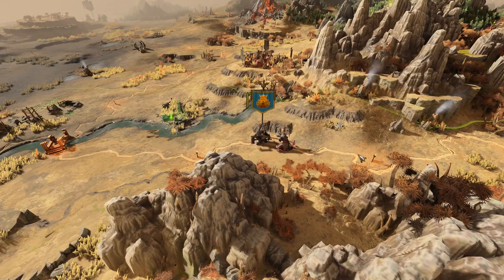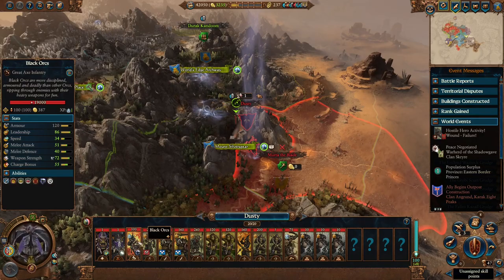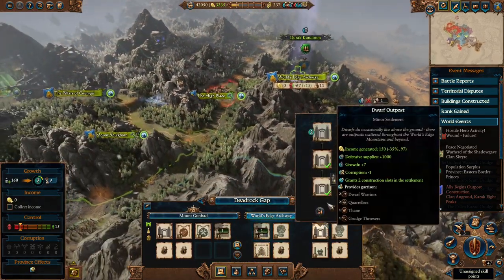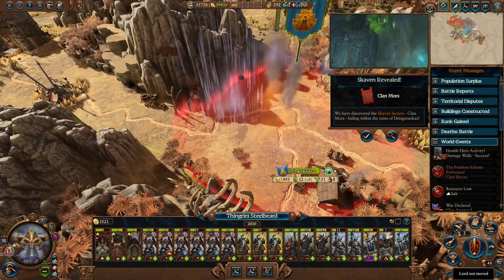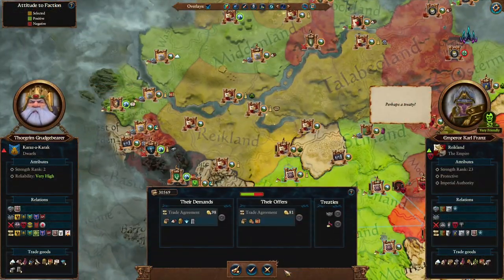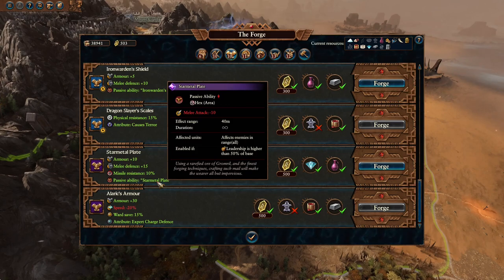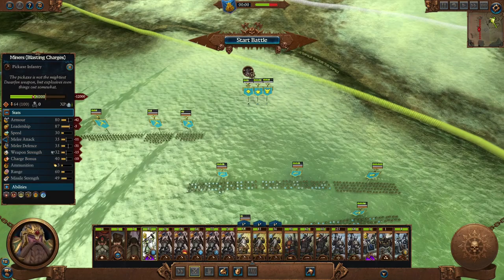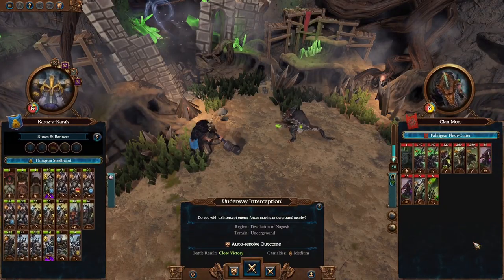Sneaky Wall-Rat Tactics - Thorgrim Grudgebearer #12 - SFO Grimhammer 3 - Total War: Warhammer 3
It's time for more SFO Grimhammer 3 and this time we are settling grudges with Thorgrim Grudgebearer. As usual, SFO grimhammer is bringing unique mechanics to all factions, and Thorgrim is no exception. He gets the Everguard, a unique hammerer unit that can be upgraded through his own personal page in the forge the "Decrees of the high king".

Thorgrim Grudgebearer is the current High King of the Dwarfs and the ruler of Karaz-a-Karak. He is a throwback to the High Kings of old — eager for new conquests, mighty in battle, and a merciless enemy. Yet upon his worn brow, there also sits a pearl of great wisdom, and he is able to uphold the ancient traditions as well as to accept, if not embrace needed changes, such as alliances and new technology.

Thorgrim is forever brooding upon how to return his people to their former glory. As the ultimate ruler of the Dwarfs, the Dammaz Kron or the Great Book of Grudges is entrusted into his honourable keeping. It is Thorgrim's avowed wish to avenge every single entry contained in that voluminous tome — an impossible task if he should live a thousand lifetimes.